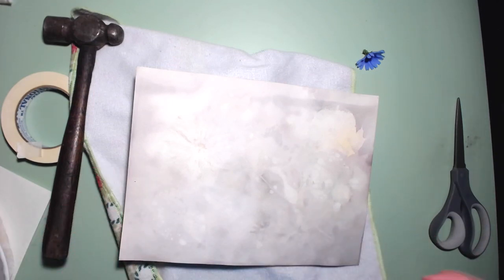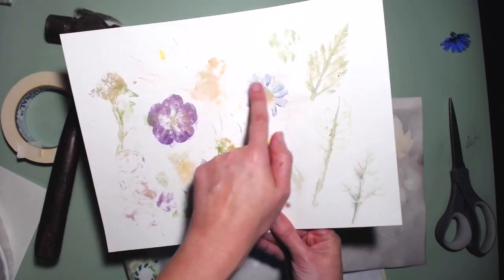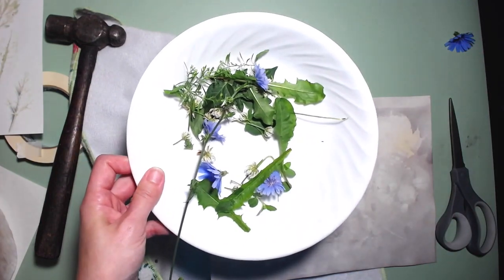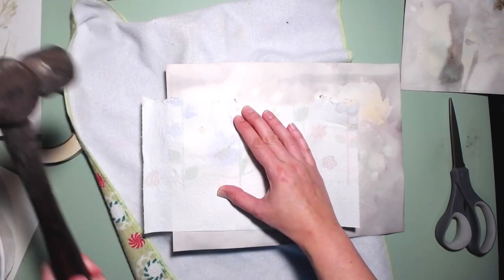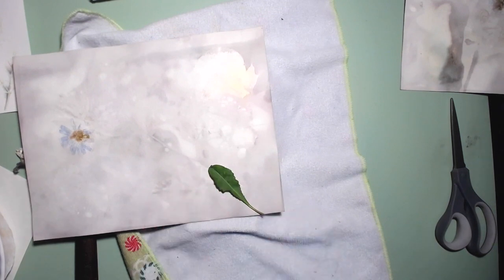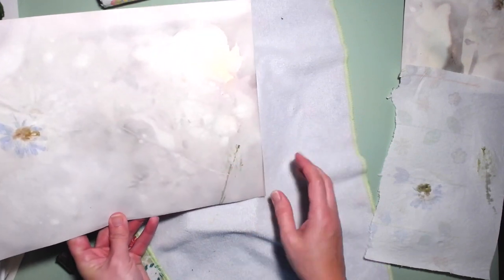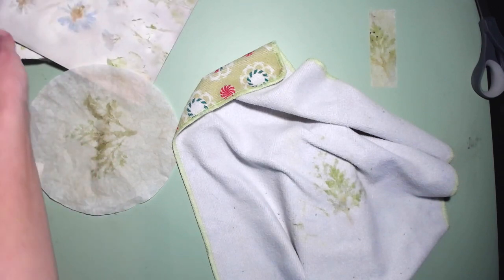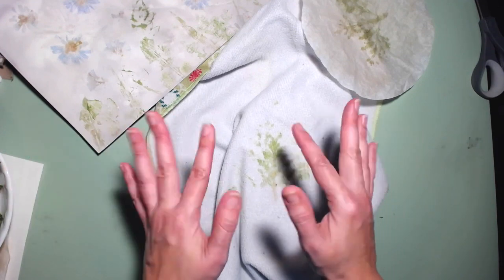Flower Pounding | Layering Over Eco Dyed Paper